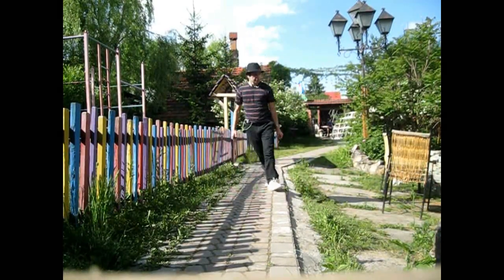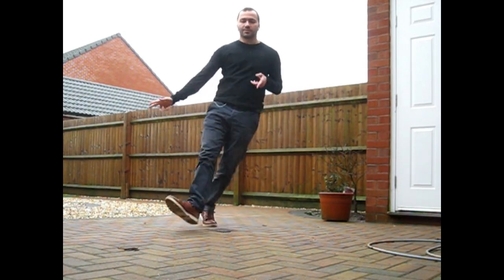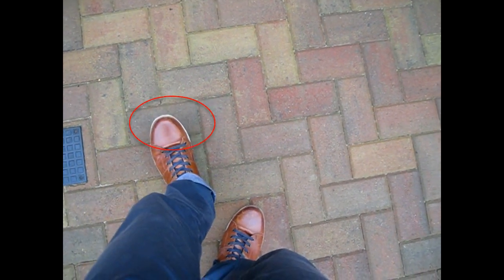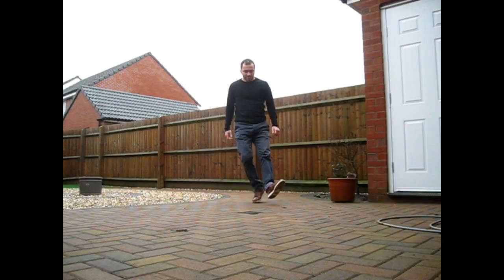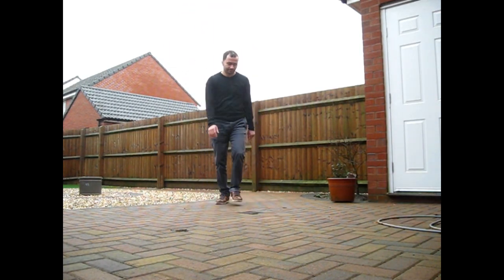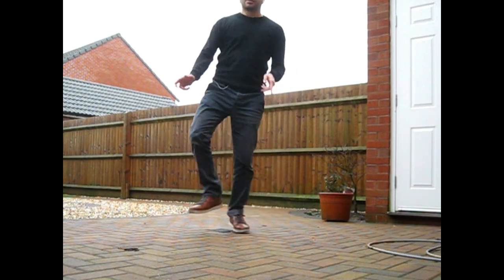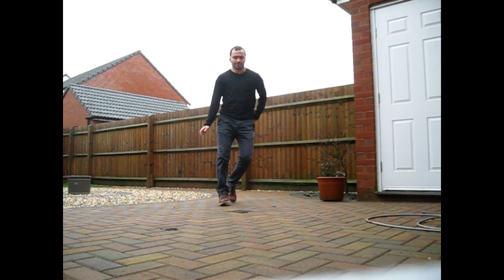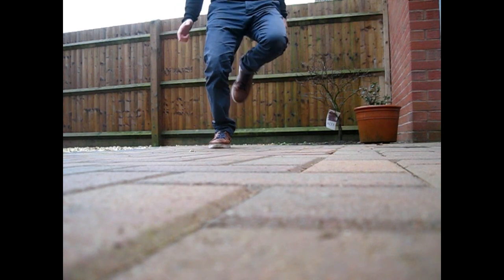Electro Swing Dance Tutorial - 14) Diagonal Swing Step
Hiya guys. In this tutorial I am showing how to pull off this slick move, whose official name I am not sure of, so for now I am just calling it the diagonal swing step as its stepping is in the diagonal direction. I cover two versions of it - the travelling version and the on-the-spot version which is a bit harder.

As always, the music in the video was made specifically for these tutorials by a friend of mine, Darren Curtis. Here is the download link for it